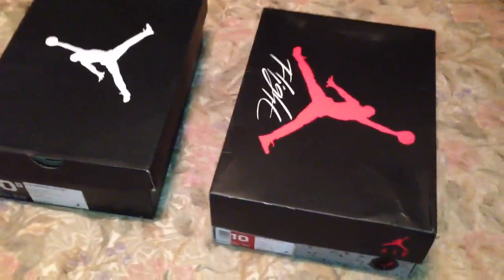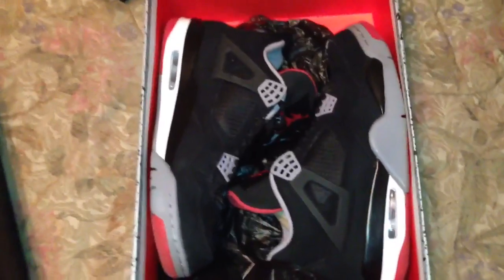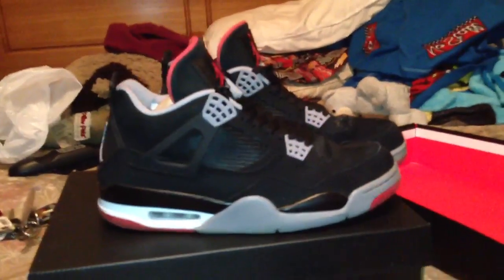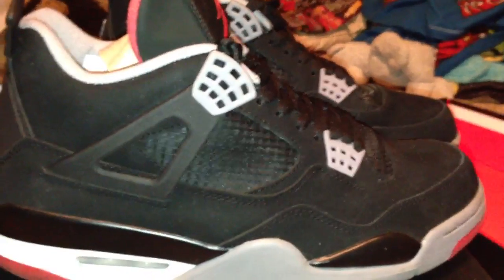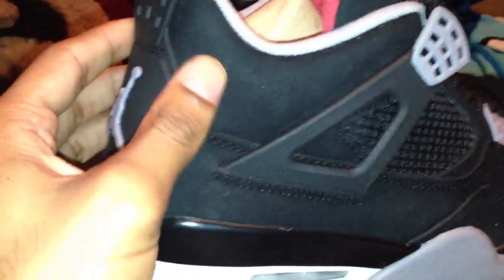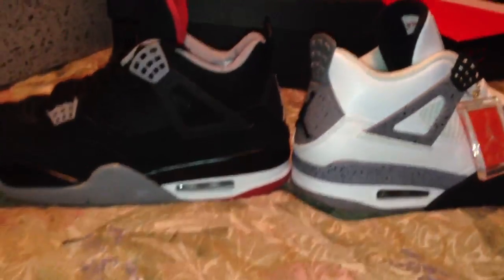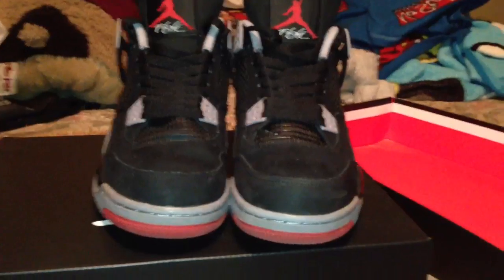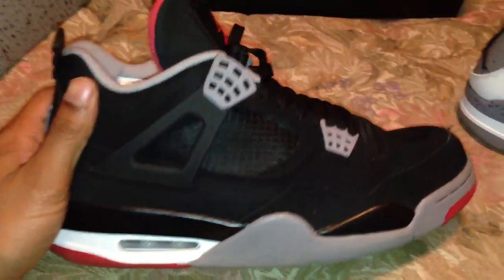BRED 4 JORDAN 2012 NOVEMBER 24 RELEASE